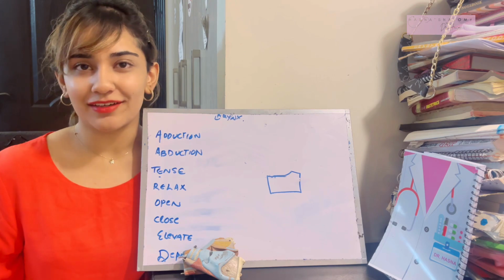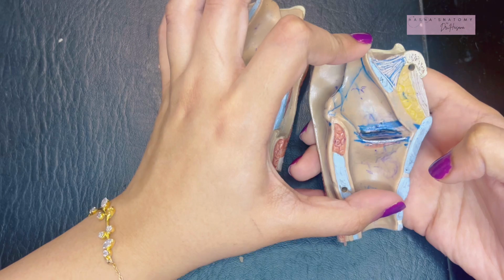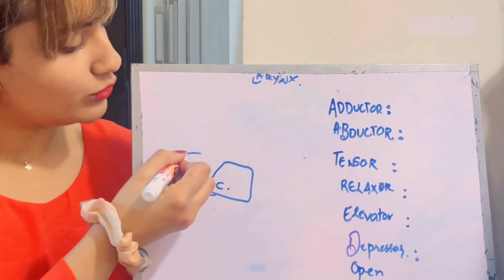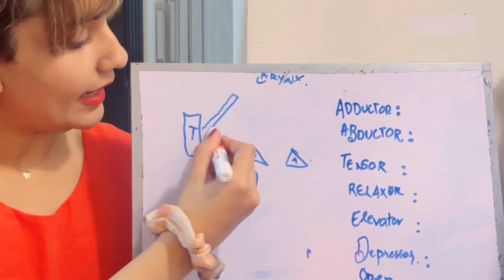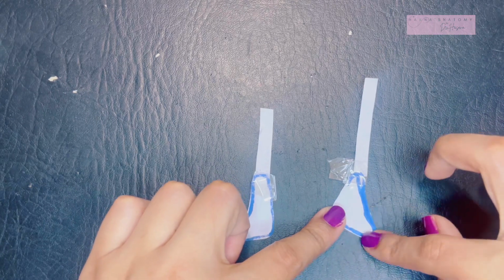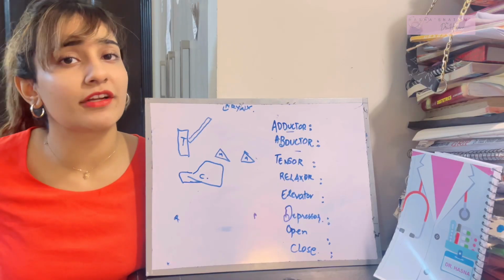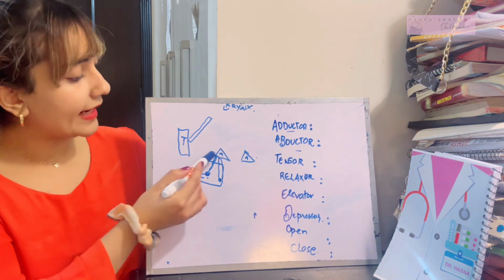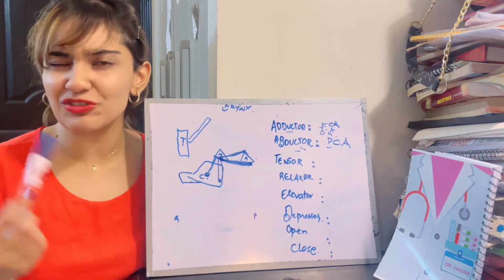Larynx Muscles, Cavity, Folds Made Super Easy! PART 1